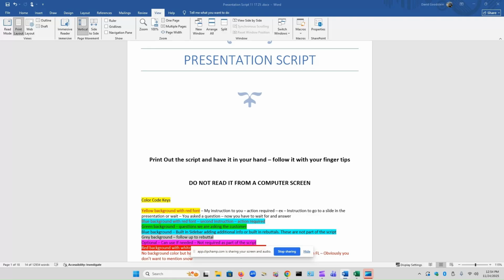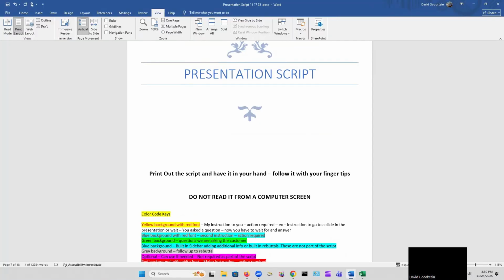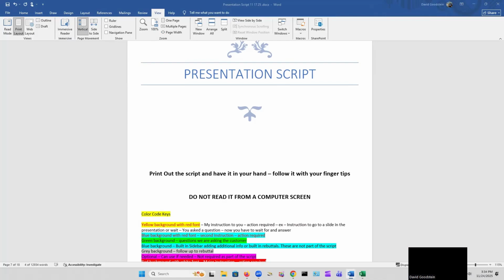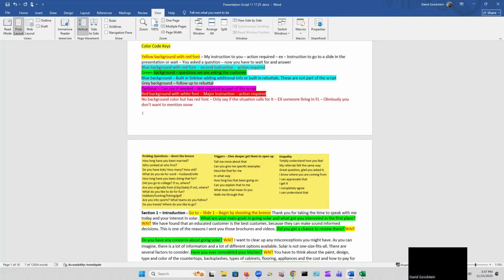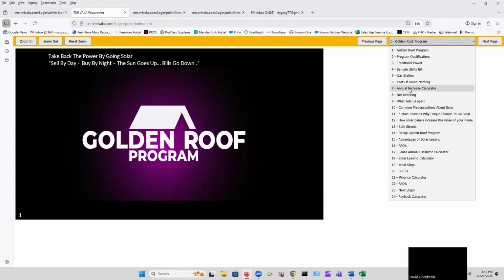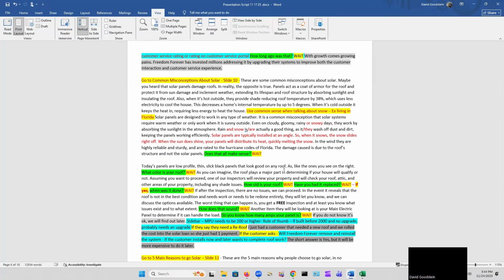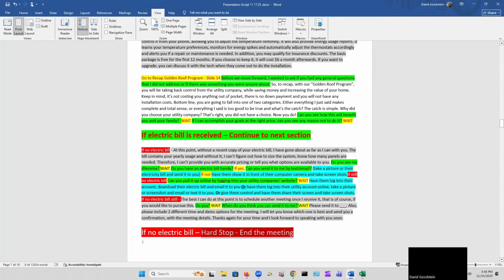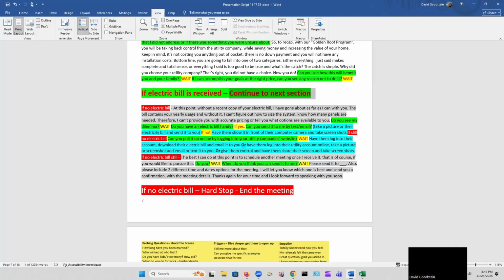Presentation Script 2 Part 1 Training Video